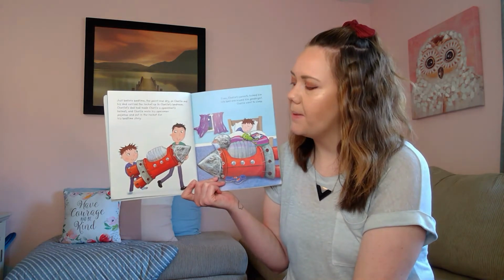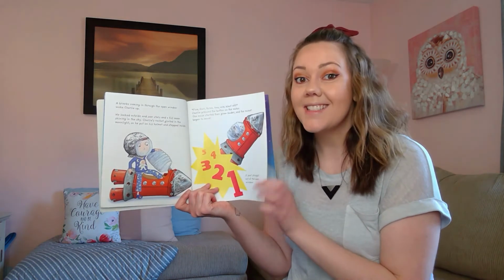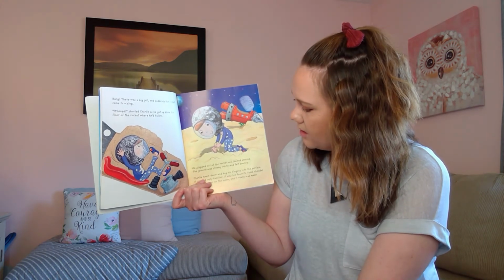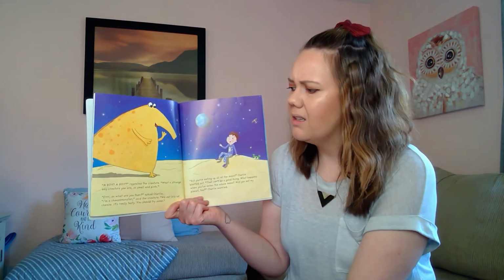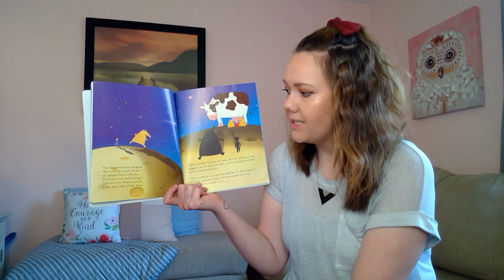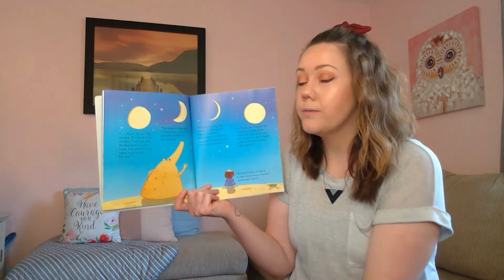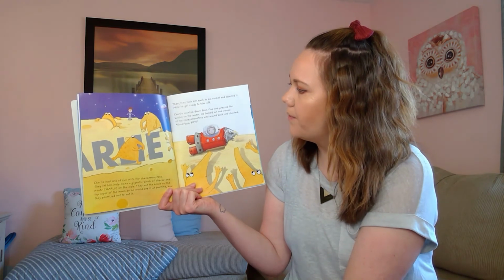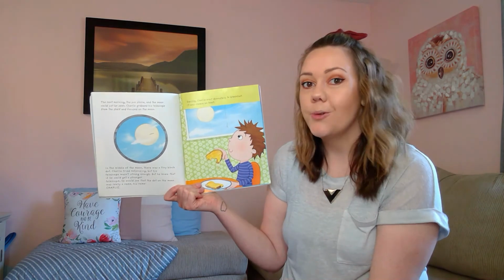Discovery with Ms. Natalie - Charlie and the Cheesemonster by Justin C.H. Birch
This morning we are going into space! Let's join Charlie on his trip to the moon where he meets some interesting friends. Enjoy!

My name is Natalie Wood and I am the Early Childhood Program Manager at the Hoffman Estates Park District. We offer both part day and full day preschool programs. We are currently accepting registrations for the fall preschool programs. Please visit out website listed below for more information!